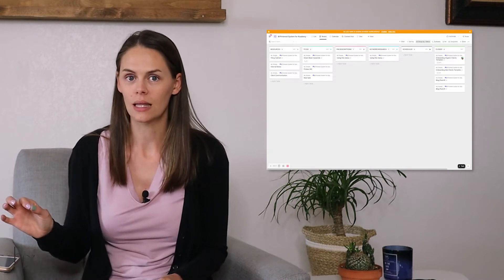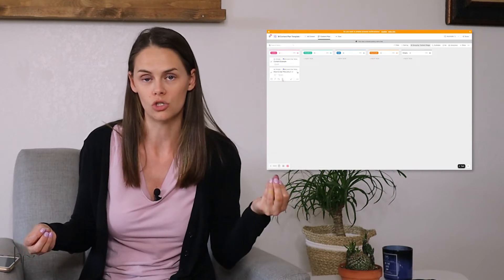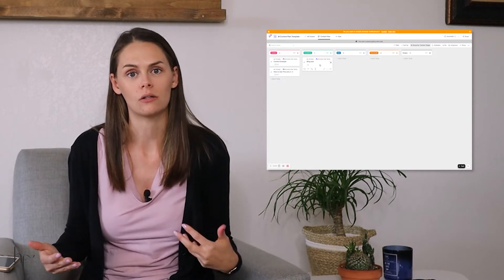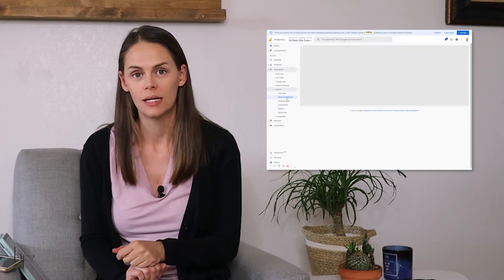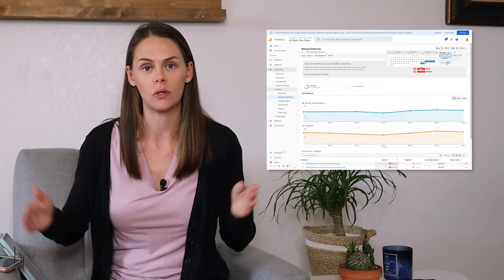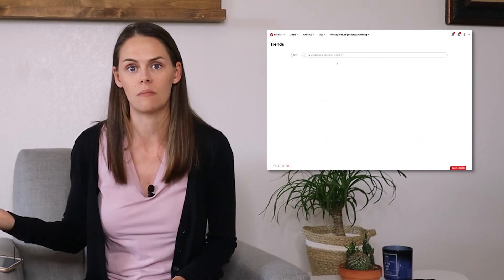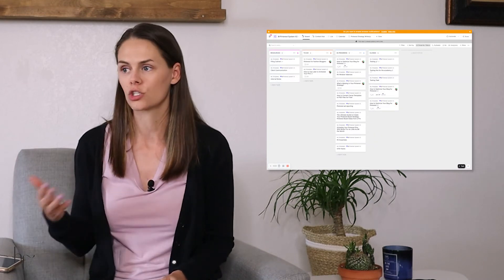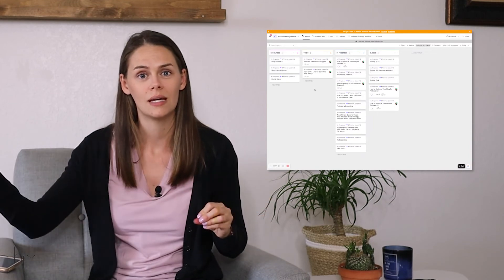Not Sure What to Pin or When? Create a Pinterest Marketing Plan in 5 Easy Steps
One of the biggest confusions I have to address with students and clients is how to create a Pinterest marketing plan. Most people don't know what to pin, when to pin it or how often. So let's clear all of that up by going through the 5 steps to create a pin plan easily. Get more free traffic from Pinterest, make more sales, grow your email list by being consistent and strategic with your marketing efforts.